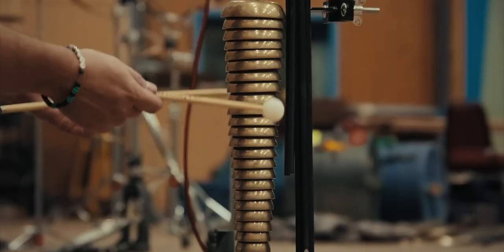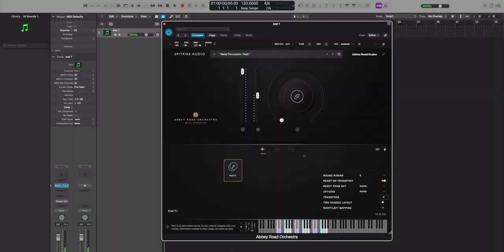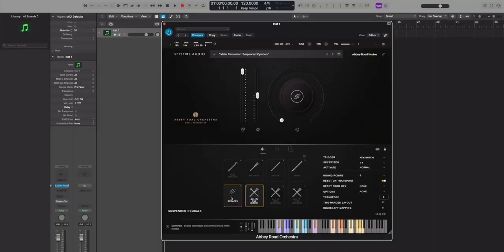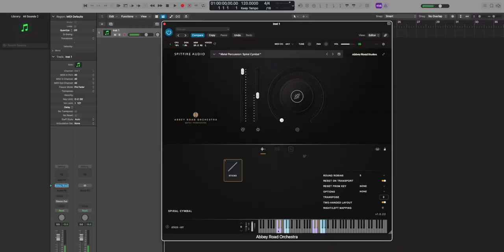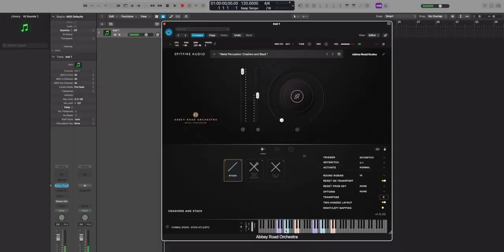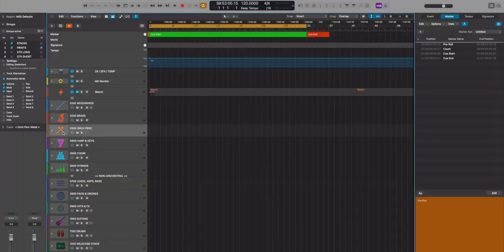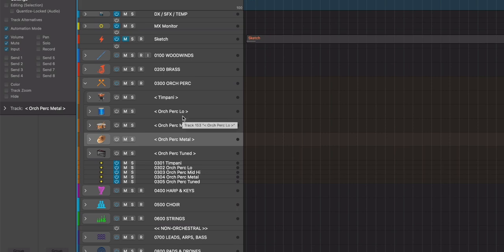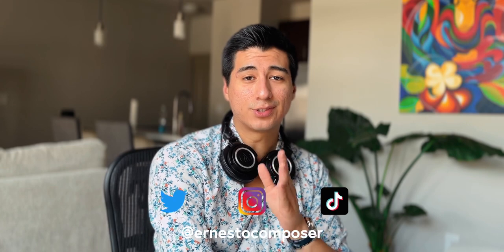Abbey Road Orchestra: Metal Percussion - Worth It??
▶ Check out the templates I rely on to do my work

0:00 - Intro
1:36 - Piatti Walkthrough and Explanation
7:10 - Suspended Cymbals Walkthrough
13:27 - More Cymbals
14:47 - Tam-tams
17:35 - More instruments
19:25 - Triangles
21:42 - Tambourines
24:27 - More small metals
26:21 - How it fits in my template
28:25 - My thoughts on the library